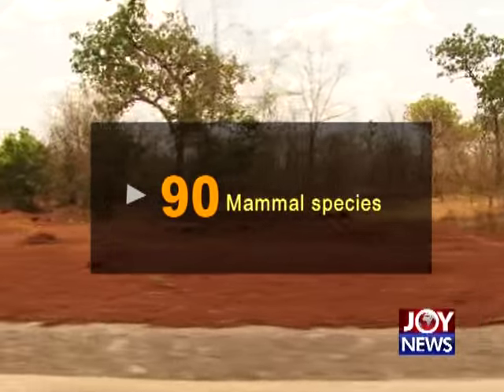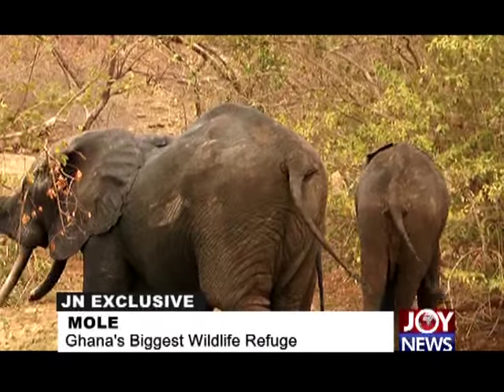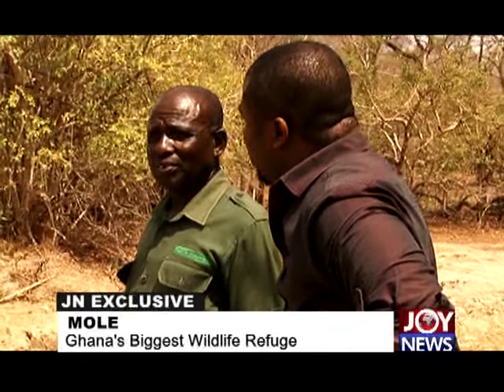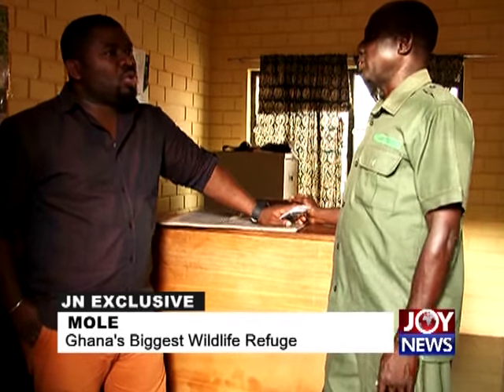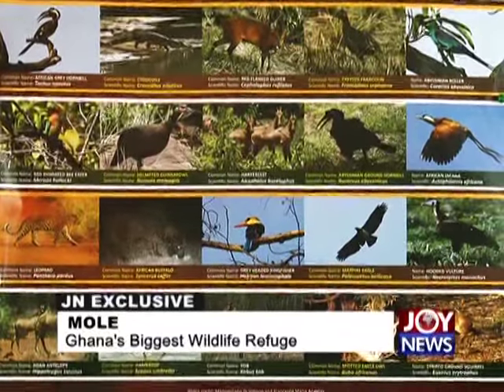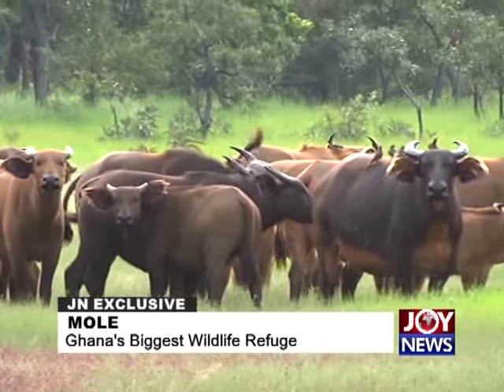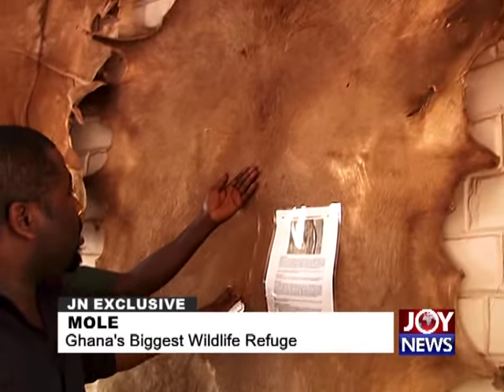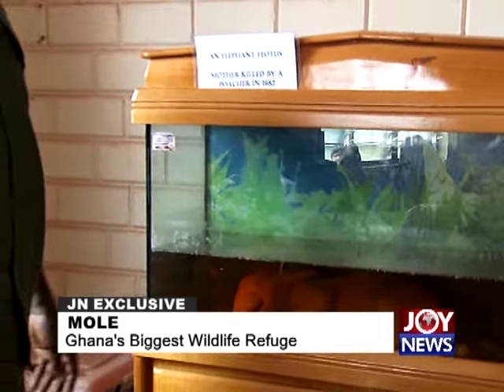MOLE: GHANA'S BIGGESTWILDLIFE REFUGE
A documentary on the potentials of Ghana's biggest wildlife sanctuary in the Savannah zone. Produced and directed by Famous Kwesi Atitsogbe